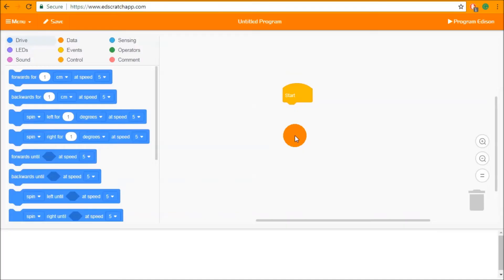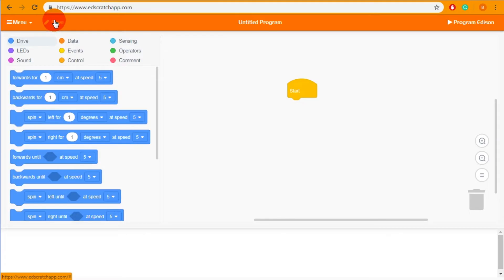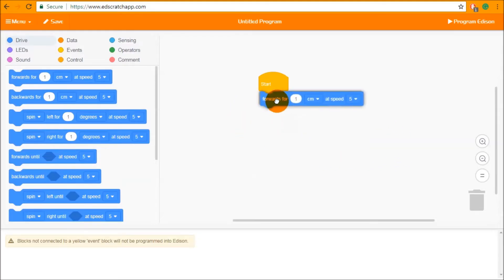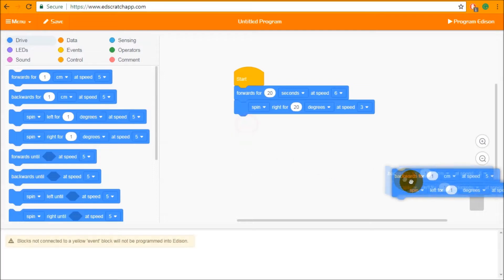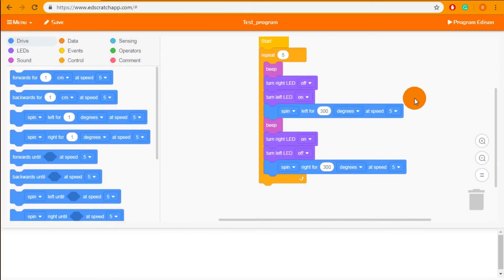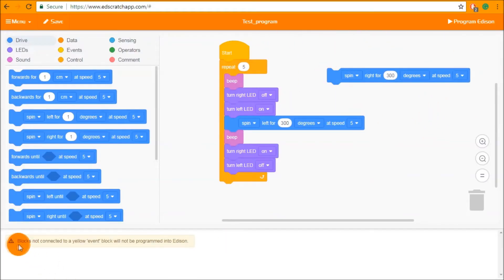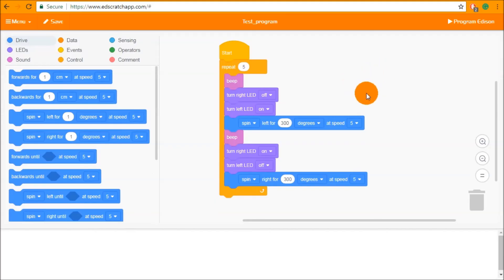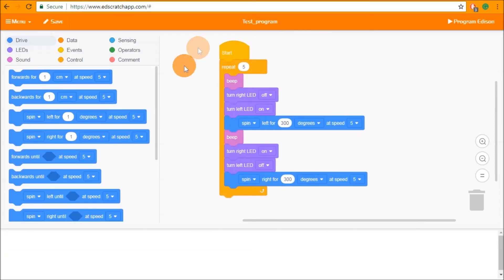EdScratch: Tutorial for unit 1 (Update)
This video introduces the basics of the EdScratch programming environment. Tied to Unit 1 of the EdScratch lessons, which is the initial unit that introduces students first to the Edison robot and then to the EdScratch programming environment.